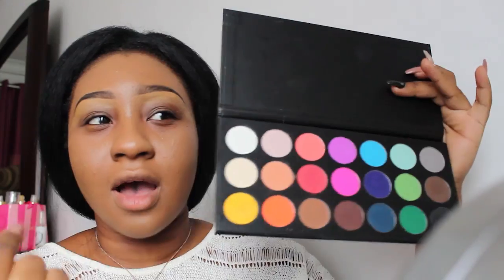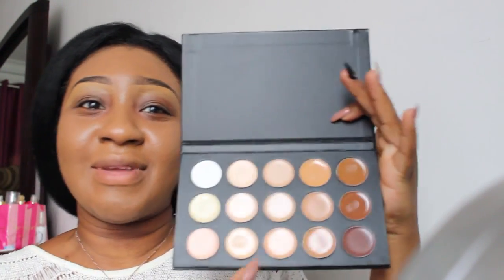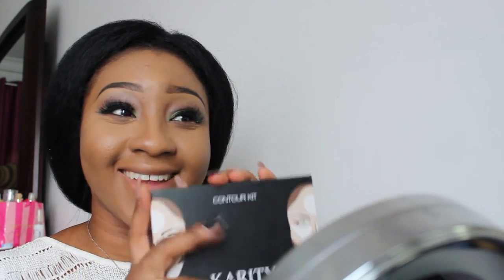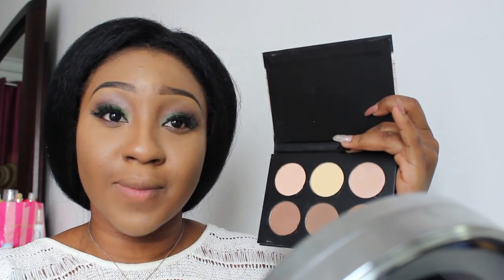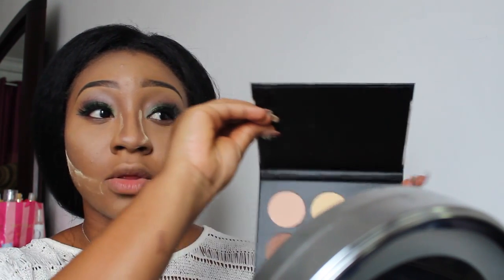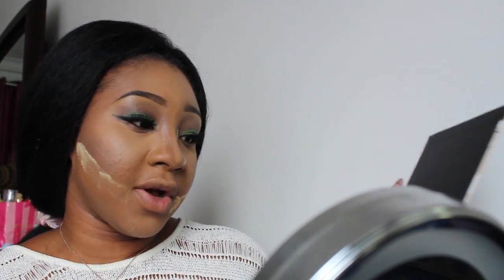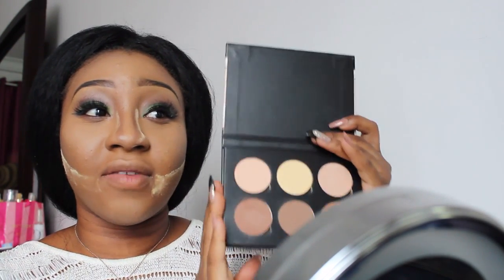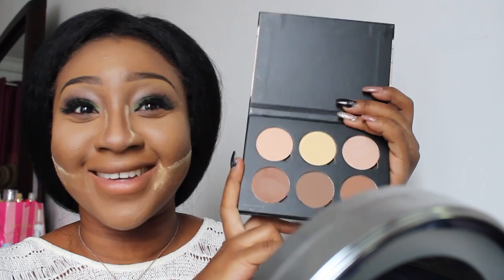matte Green eyes ft Karity review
This is not a spondered vidoe just my own personal review.

Products I used are the Karity matte eye shadows, contour kit and concealer and corrector palette.